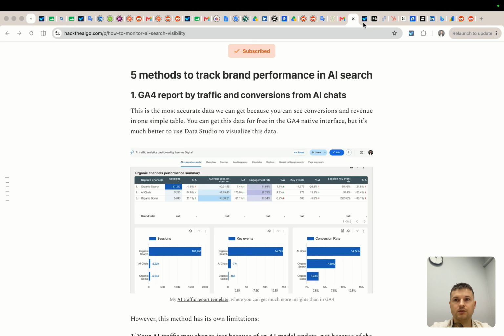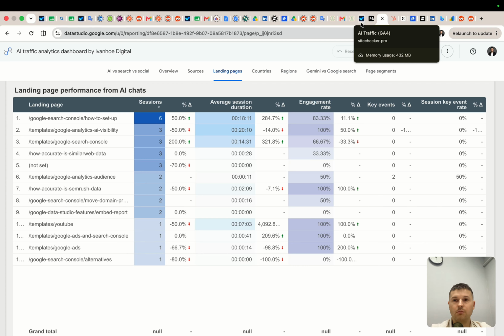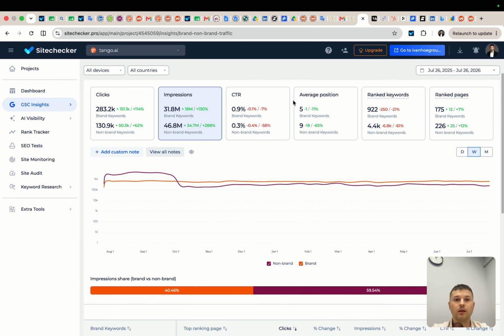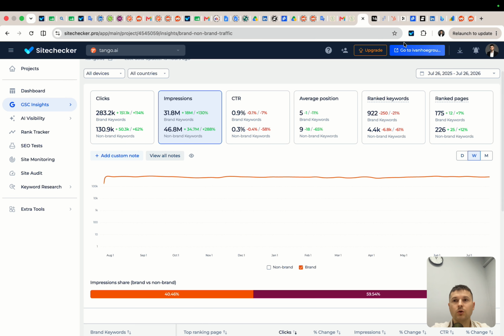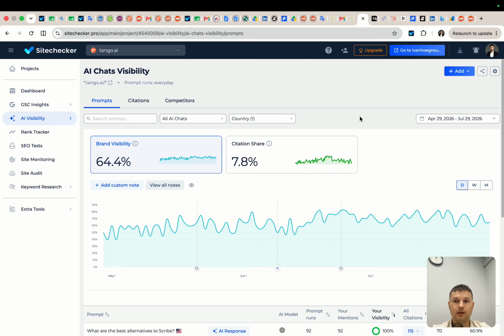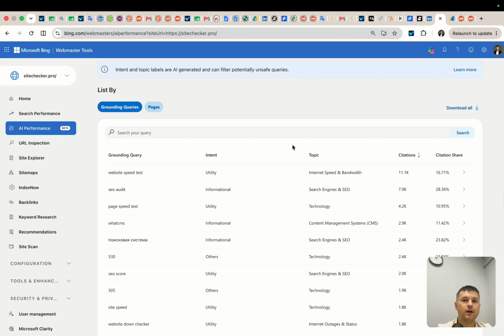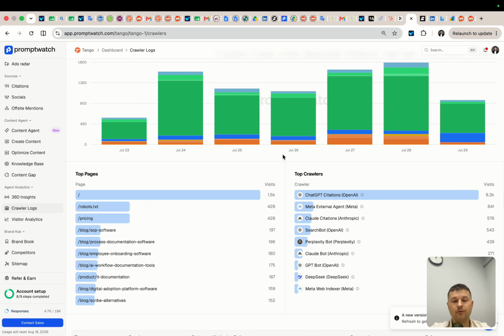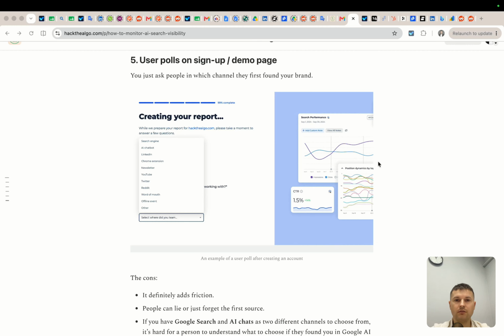6 Methods to Track Brand Visibility in AI Search (and Why One Method Isn't Enough)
- AI search visibility tracking platform that includes GSC/GA4 insights, Rank Tracking, unlimited users, and full white label.

6 methods covered in this video:

1. GA4 report by traffic and conversions from AI chats
2. GSC report by brand keywords performance
3. Prompt tracking in LLMs
4. Log file analysis of AI bots’ activity
5. Report by citations in GSC and Bing Webmaster Tools
6. User polls on sign-up / demo page